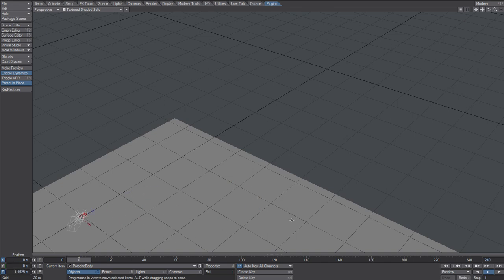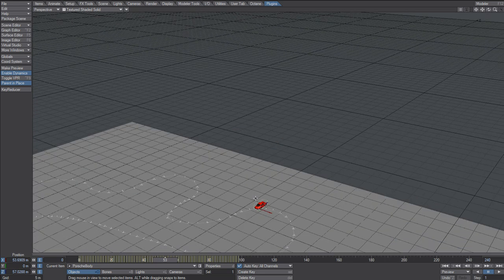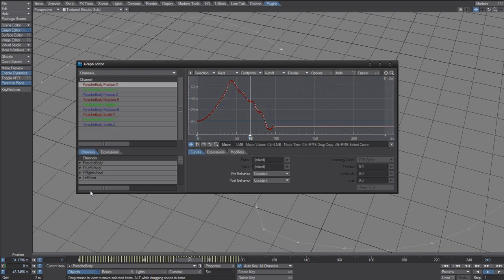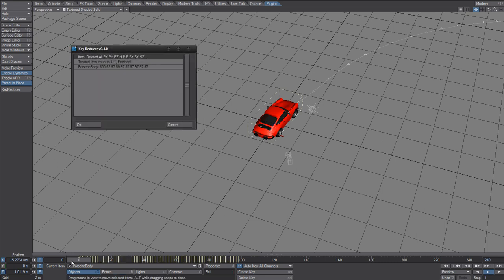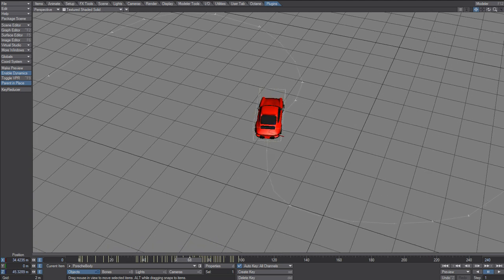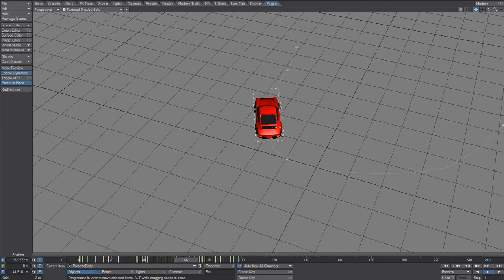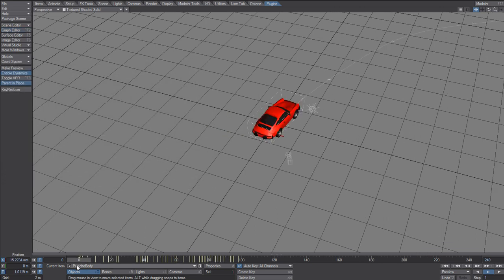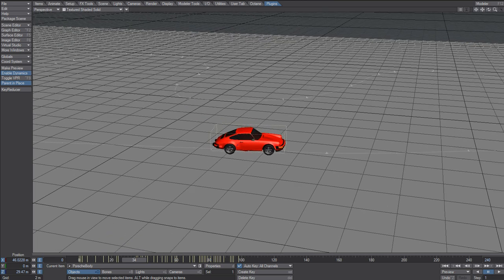LightWave test - Car Realtime Record, sorta